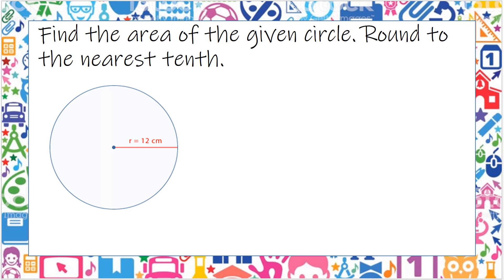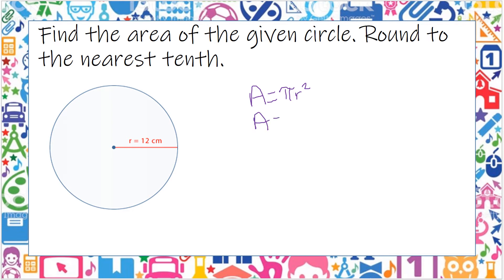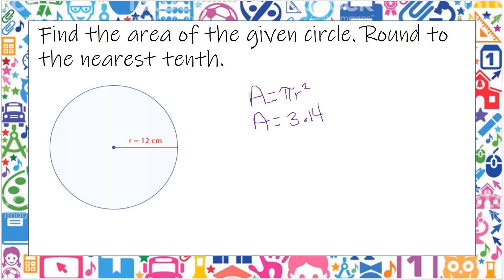Find the area of the given circle Round to the nearest tenth